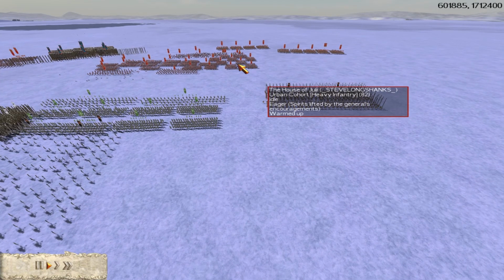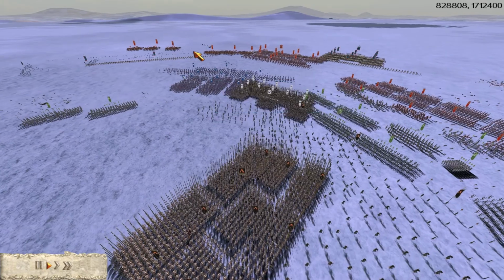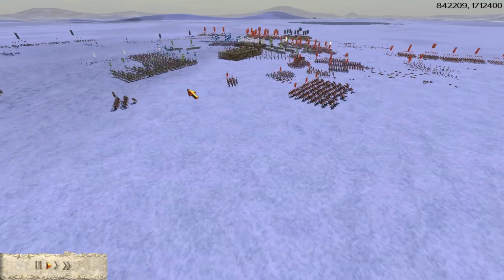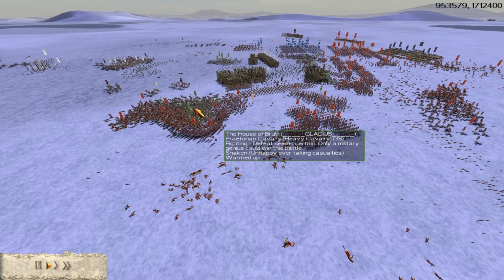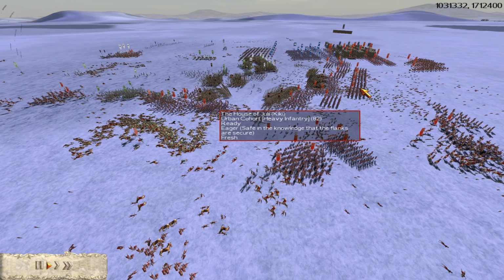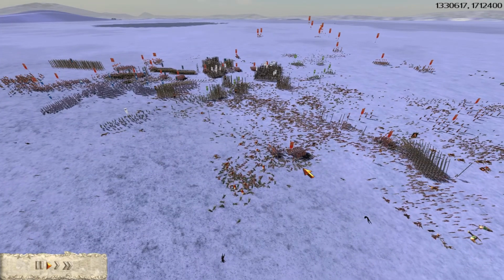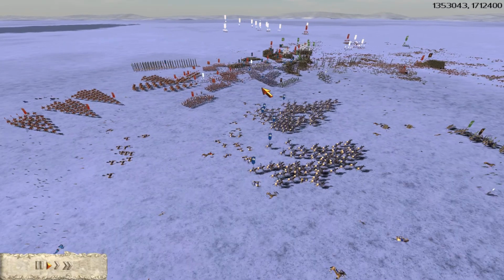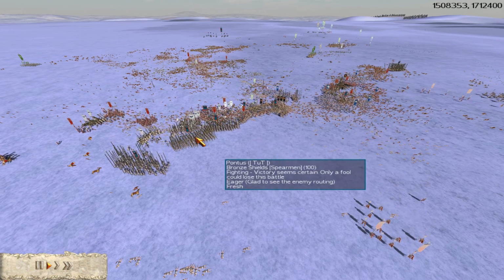Battle 102 - Bro-Down 4 vs 4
The dawn of a new era..

Intro - 2Pac   Outro - Dodgeball